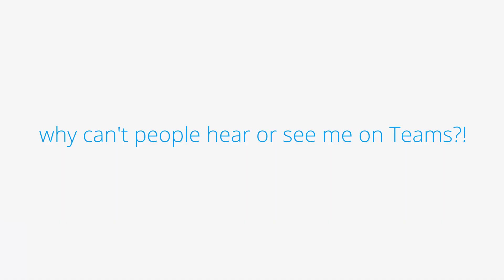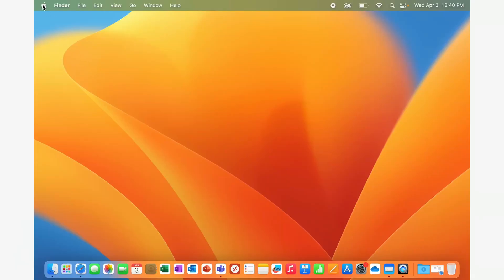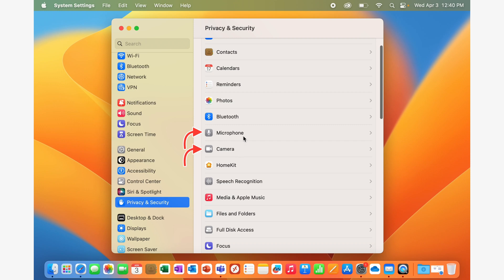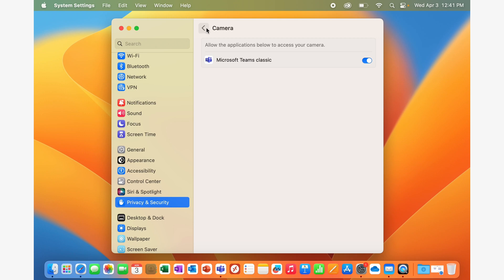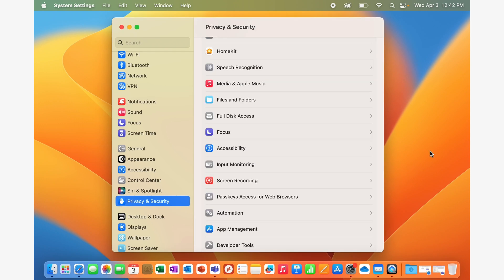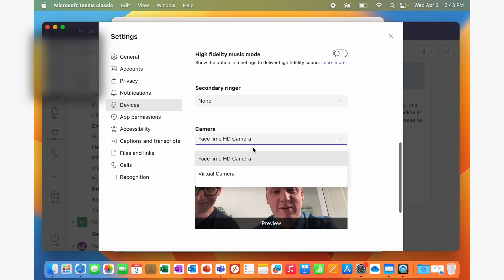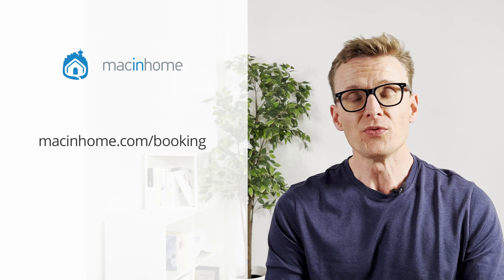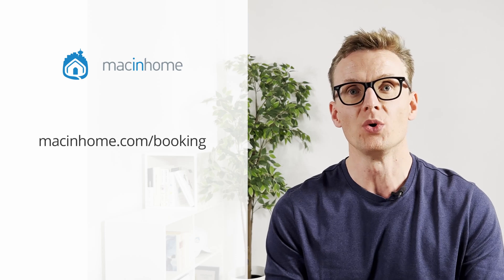How to Fix Mic and Camera Not Working on Microsoft Teams (MacOS Permissions Tutorial)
Is your camera or microphone not working on MS Teams? Today, you'll learn how to set up your audio and video permissions on MacOS with this quick and easy Microsoft Teams tutorial. Whether you're using a new or older version of MacOS, we've got you covered!